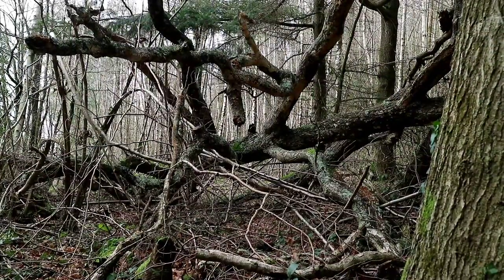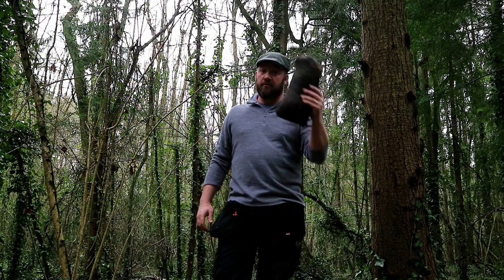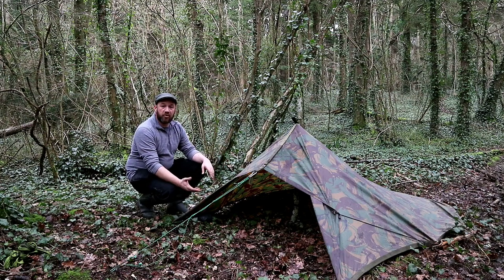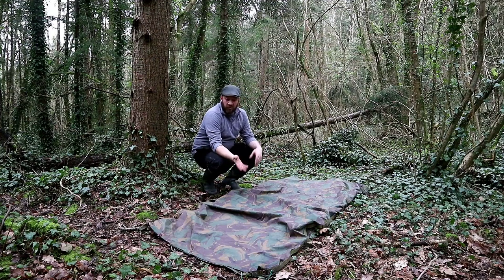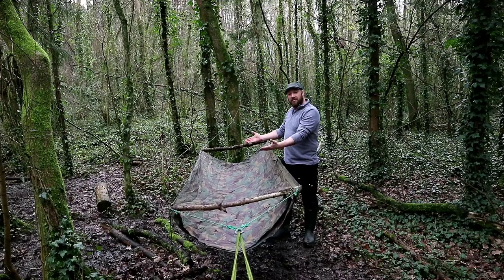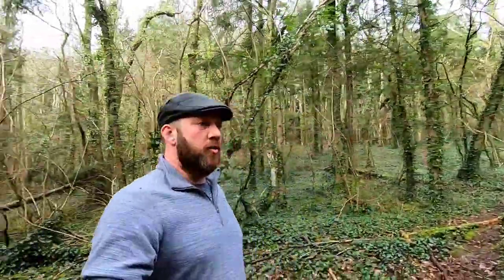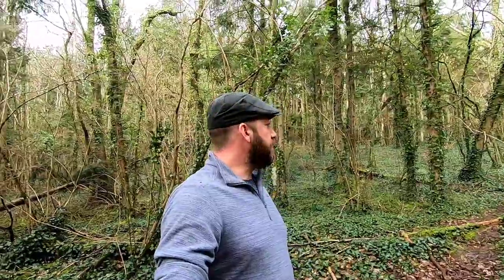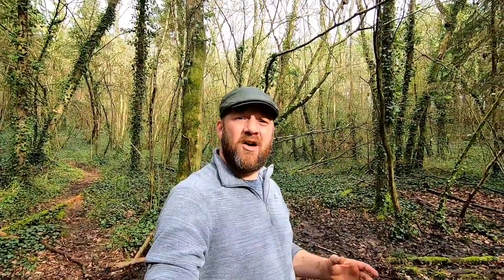The most Versatile bit of wild camping / bushcraft kit there is.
Showing the many uses of the British Army Basha.

Tarp shelter, Tarp Tent, stretcher bed, Bridge hammock and many more are all only minutes away with this robust and budget bit of kit.

If you are wild camping on the hills or stealth camping in the woods this has a place in your bag.

Don't hesitate go full bushcraft bar steward right away.